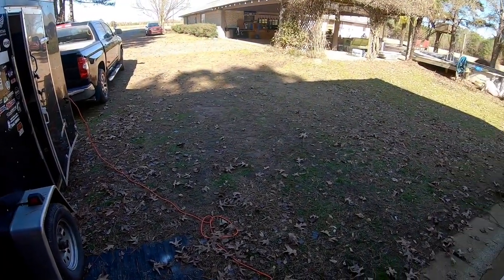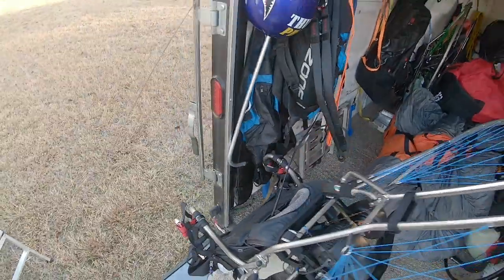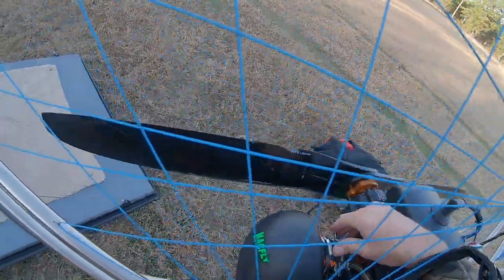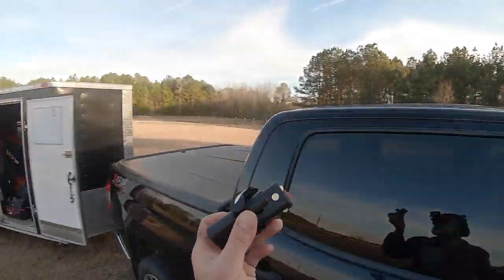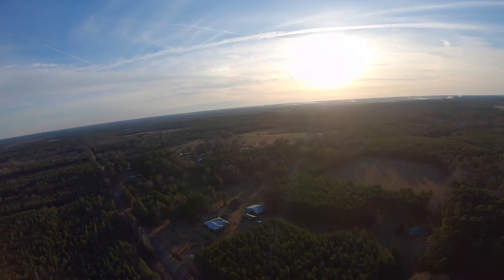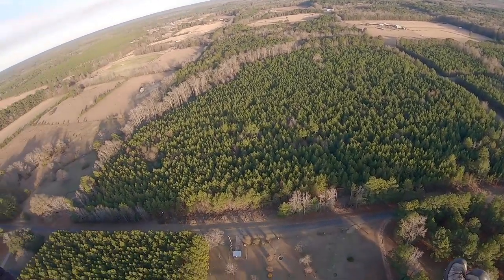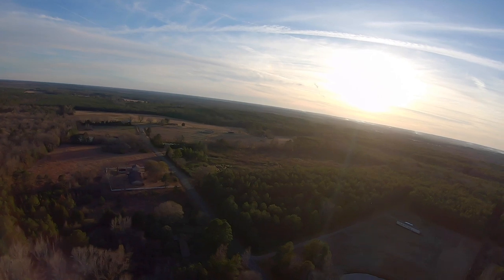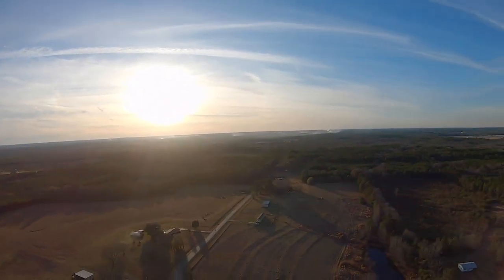New Vlog Helmet Test Flight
I made a new helmet for free flight motor vlogging.  Here is the test footage from that build.  My goal was to make a helmet with really good hearing protection that can be easily removed for when I want to listen to the vario and my environment while the motor is not running.  This is what I came up with.

Paramotor Instructional techniques offered by Kyle O.

Shipping Address:
Kyle O'Glee
531 S Main St